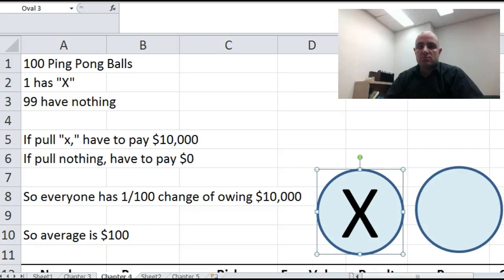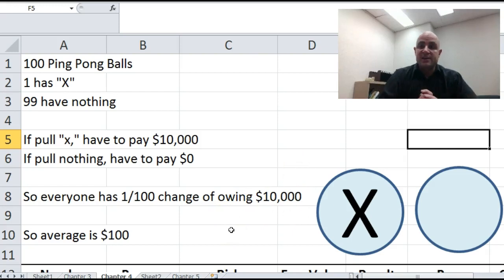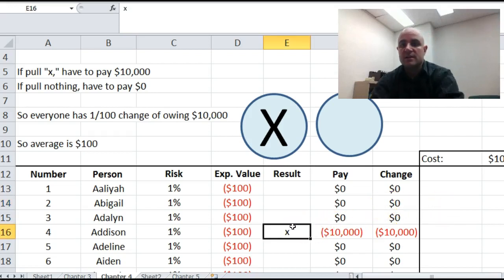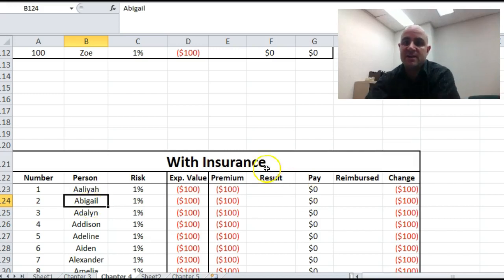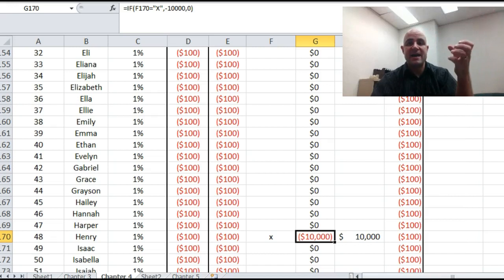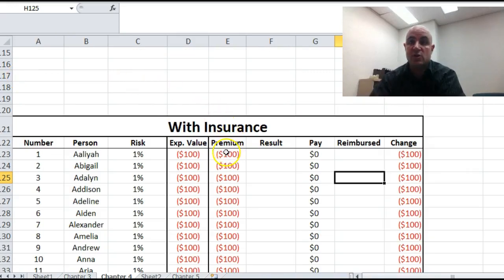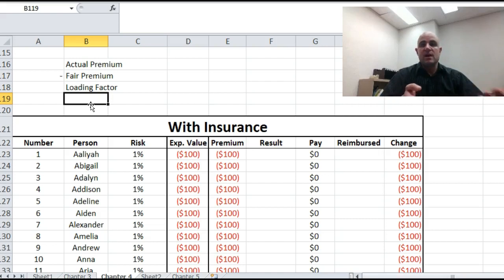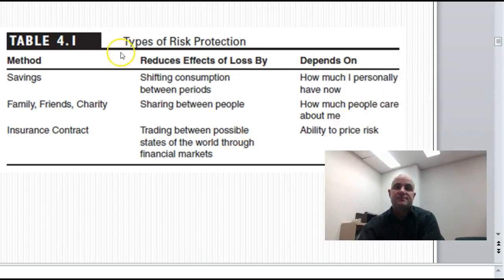Health Econ. - Health Insurance